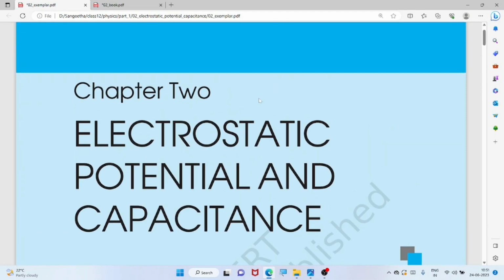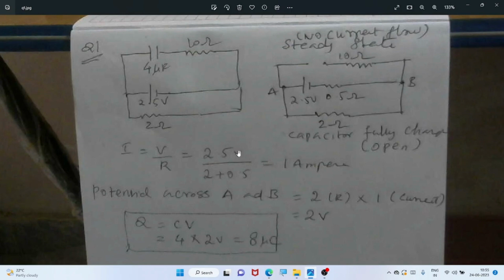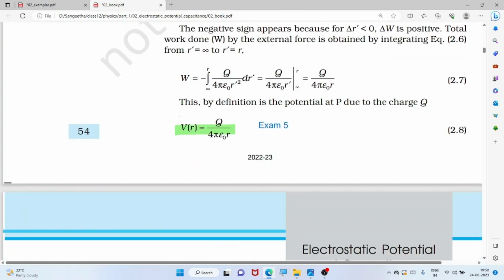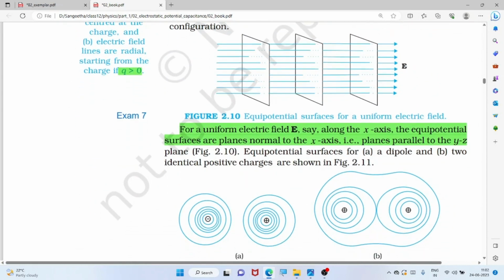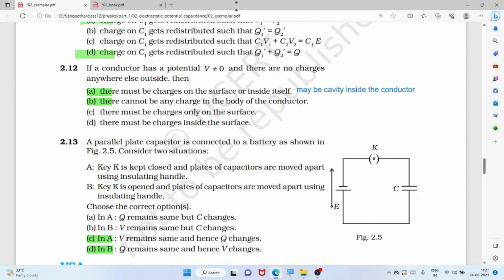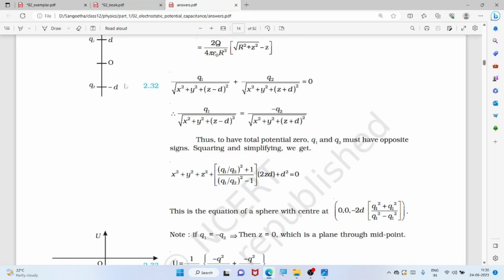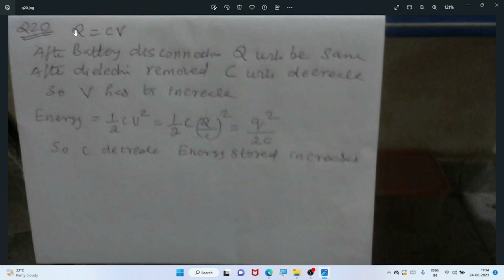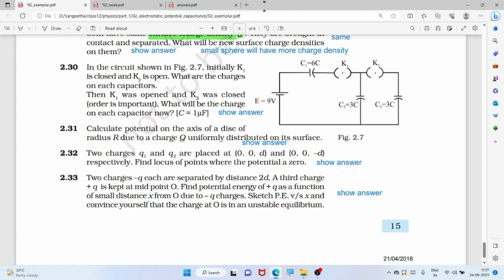NCERT Class 12 Physics Exemplar - Chapter 02 Electristatic Potential and Capacitance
NCERT class 12 physics chapter 2 Electrostatic potential and capacitance exemplar